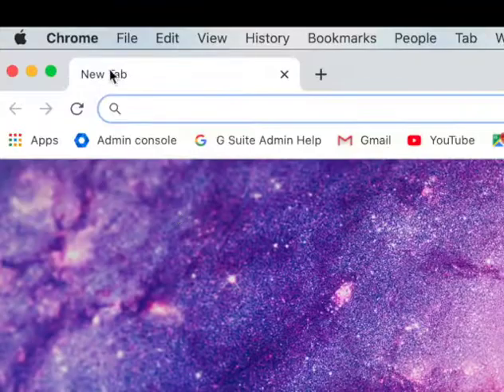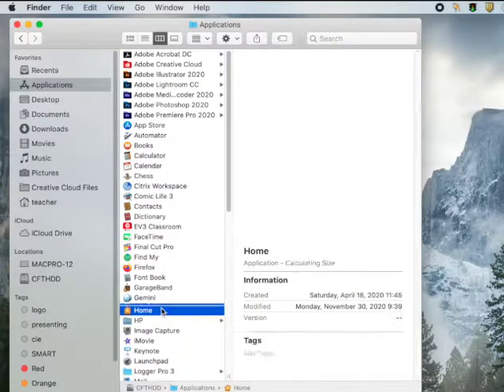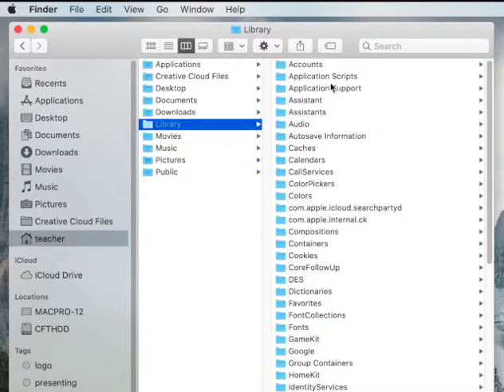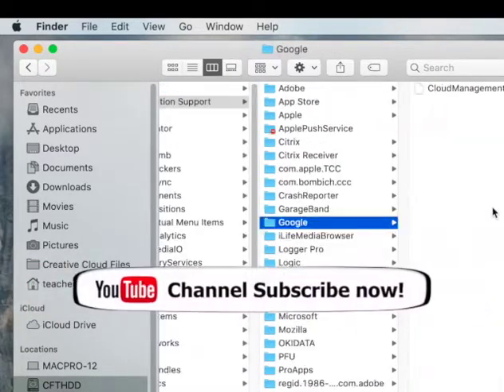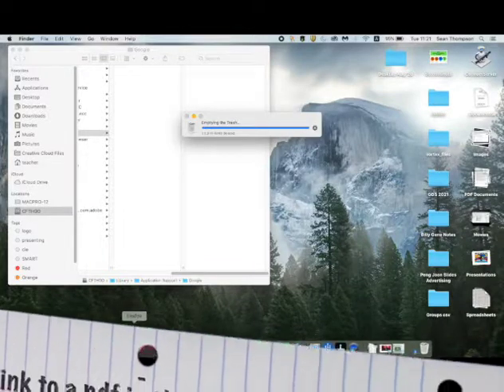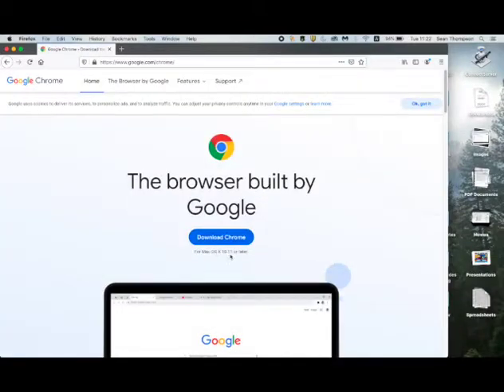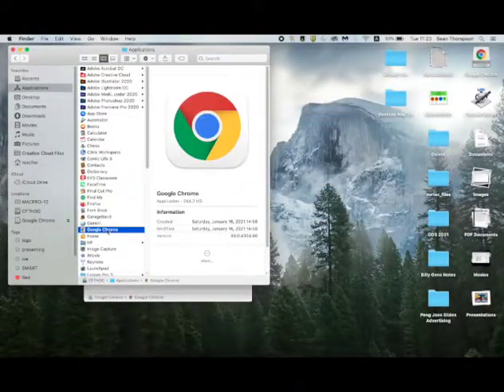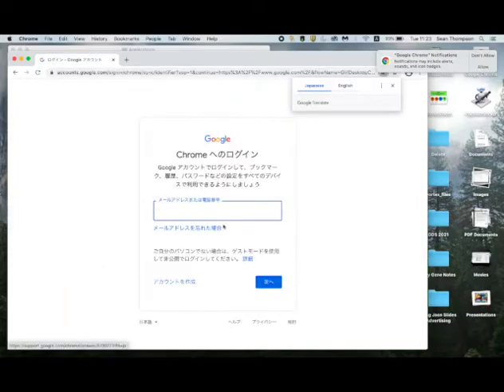Fix Google Meet Camera Display Issue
If participants in your Google Meet can't see you (though you see yourself in the window) follow this simple tutorial to wipe and reinstall Chrome and fix your Meets on Mac. PDF TUTORIAL

You can put this command in the Mac Terminal to open all windows: open /Applications ; open ~/Library/Application\ Support/Google ; open /Library/Application\ Support/Google
There is a way of automatically deleting with a command as well but we felt this was too risky!